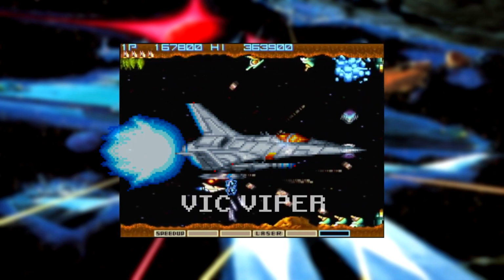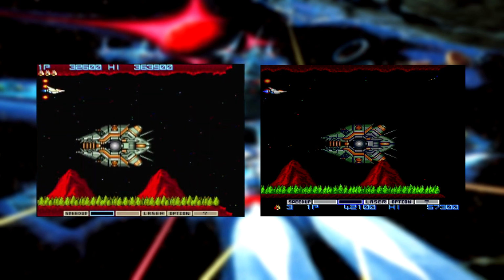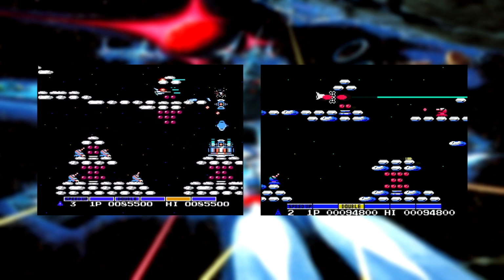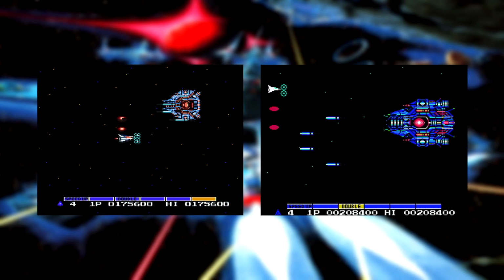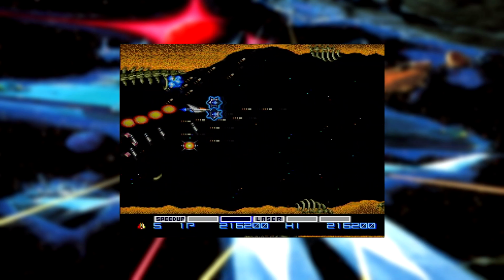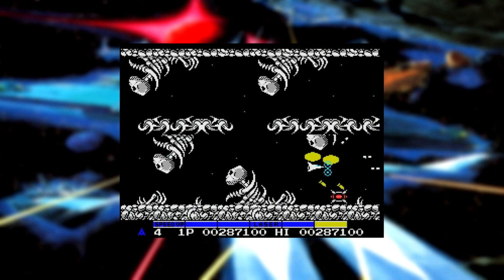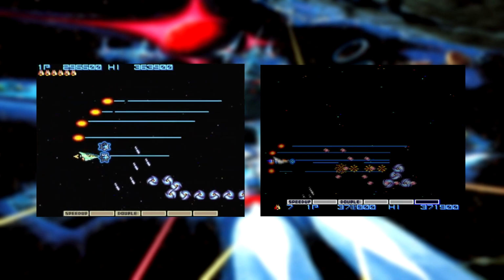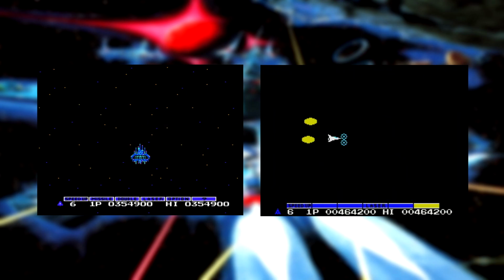Retro Game Showcase #3 - Gradius - Guides, Strategies, Tips and Ports! Include port exclusive level!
Retro Game Showcase #3 - Gradius - Guides, Strategies, Tips and Ports!
All 16 levels showcased! A detailed look of the Arcade version of, alongside three of the most relevant ports of the game: the Famicom/NES version, the MSX version and the PC Engine version.

00:00 Intro
01:04 Gradius Power-Ups
03:40 Ports Differences
04:22 Konami Code
06:11 Stage 1 Arcade - Pc Engine
09:06 Stage 1 NES - MSX
11:50 Stage 2 Arcade - Pc Engine
14:15 Stage 2 NES - MSX
17:02 Stage 3 Arcade - Pc Engine
19:25 Stage 3 NES - MSX
22:06 Stage 4 Arcade - Pc Engine
24:49 Stage 4 NES - MSX
28:04 Exclusive Stage Pc Engine
31:23 Exclusive Stage - MSX
35:49 Stage 5 Arcade - Pc Engine
38:48 Stage 5 NES - MSX
41:59 Stage 6 Arcade - Pc Engine
44:12 Stage 6 NES - MSX
46:26 Stage 7 Arcade - Pc Engine
50:04 Stage 7 NES - MSX
52:37 Outro